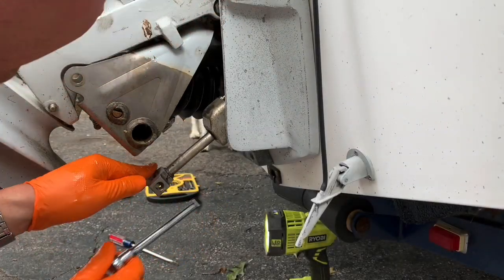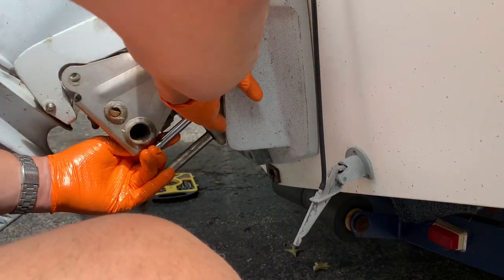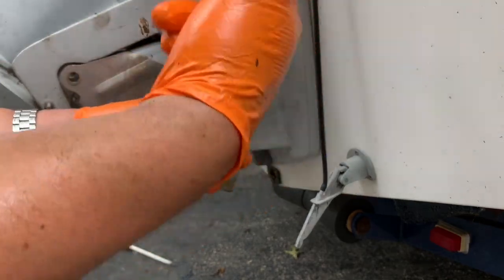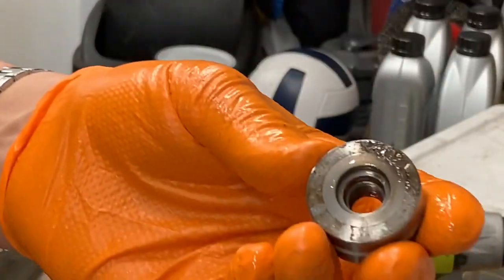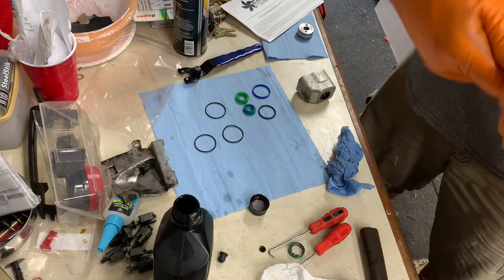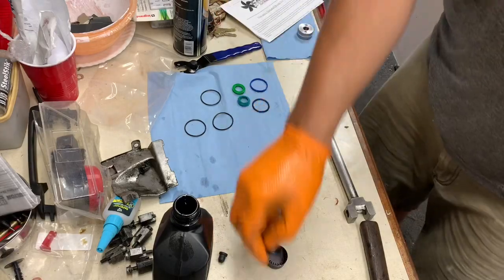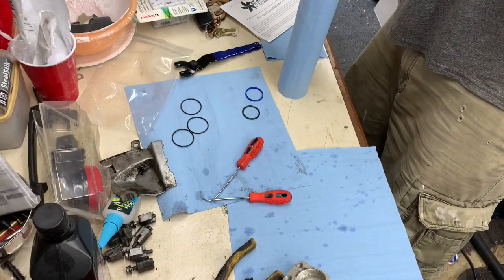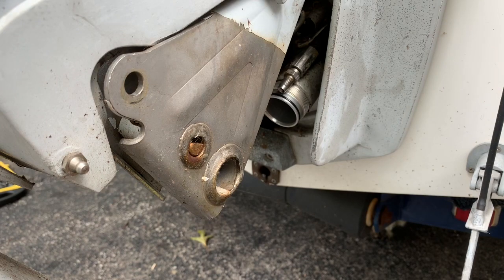Volvo Penta Duo Prop Outdrive Trim Tilt Hydraulic Cylinder Seal Rebuild due to leaking oil Part 2-2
Hi Everyone,
I repaired the trim tilt cylinders on this 1991 Larson All American boat with what I believe is the 290A duo prop outdrive. The trim tilt oil was leaking through the old seals so I decided to fix it myself. This is the last part that covers some of the first part as well but I'll show you more of how to do the drilling and removal on the second cylinder. Hope this helps you guys!

Here is a link to the parts I used .

Pin Wrench

Oil for Outdrive Lube

Hydraulic Trim Tilt Cylinder Seal Rebuild/Repair Kit 290 DP SP A